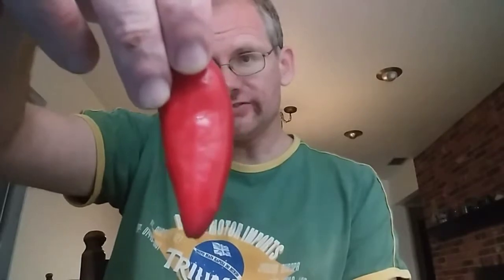Fresno pod review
A rather sweet watery red chili pepper. Heat 6.5/12